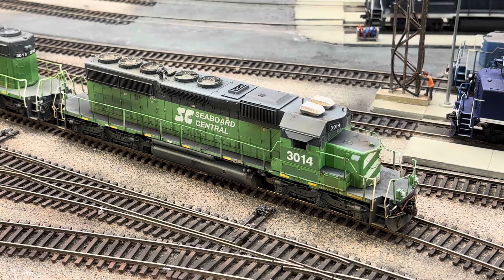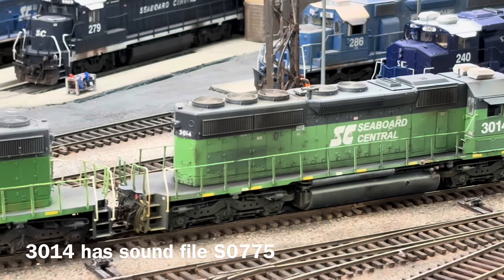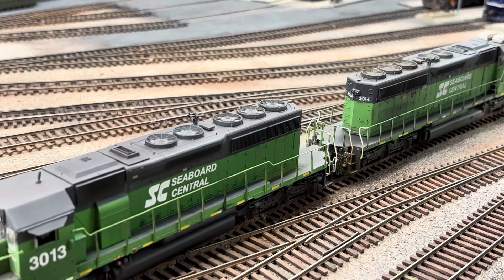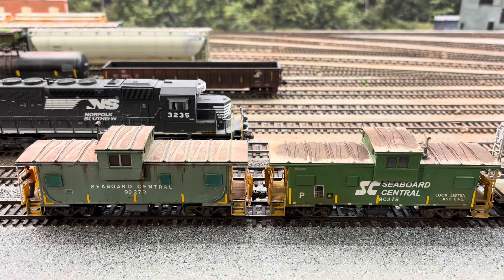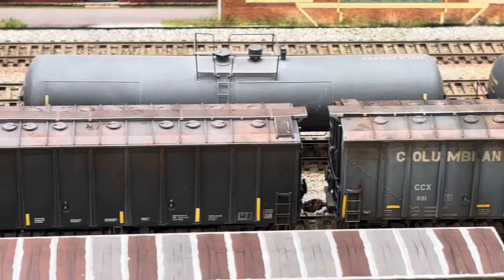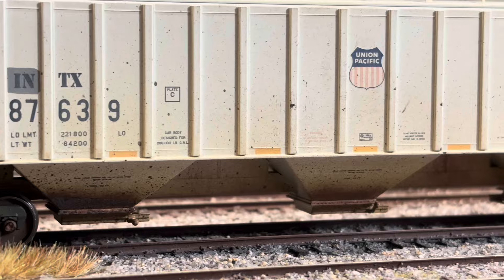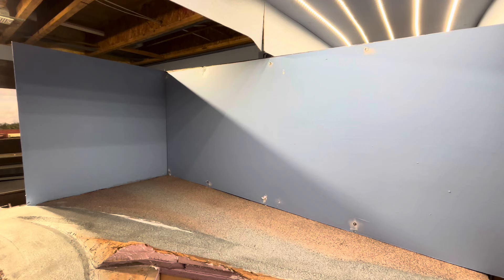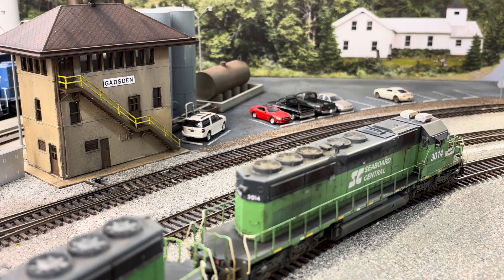Seaboard Central - November 2024 Layout Update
Seaboard Central HO Scale Model Railroad Layout Update for November 2024 features a new ScaleTrains locomotive added to the roster.